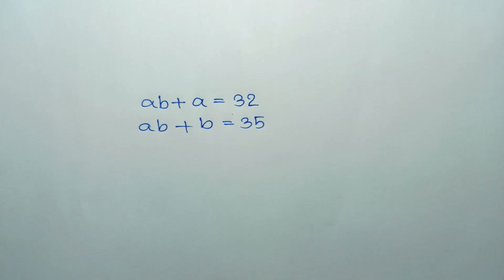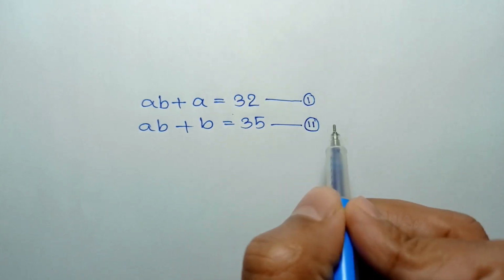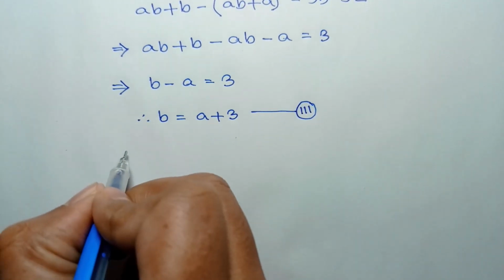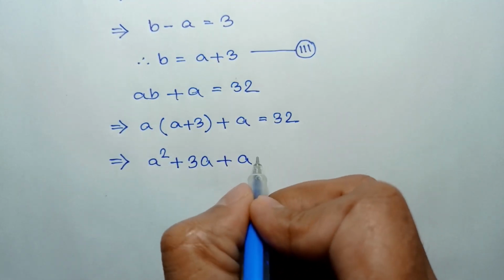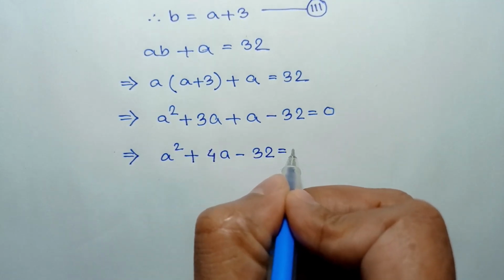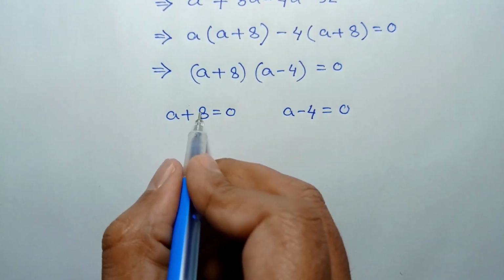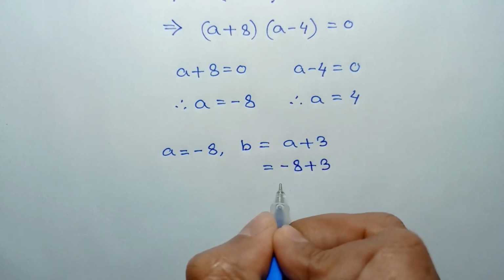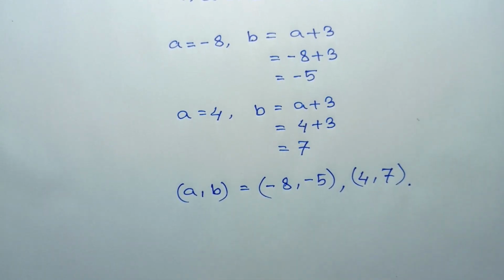A Nice Algebra Equations | Find the value of a & b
math olympiad
lambert w function
olympiad mathematics
math olympiad questions
maths olympiad
olympiad math
3^x+x=30
mathematics olympiad
olympiad mathematics questions and answers
lambert function
olympiad maths
1 2 3 go
linear algebra
math
math olympiad exam
math olympics
mathematical olympiad
maths olympiad questions
olympiad exam
tetration
w function
algebra
blackpenredpen
olympiad
初中数学
1 2 3 go en français
1 2 go
1=0 proof
2012 theory
differential equations
differential equations class 12
exponential equations
functional equations olympiad
go wrong
ioqm
ioqm preparation
lambert w function series expansion
lectures
math and science nerds
math geometry
math problems
math questions
math solve
mathematica
maths class
olimpiada matematica
olympiad question
olympic math
premath
rmo 2023
rmo maths olympiad
simple math